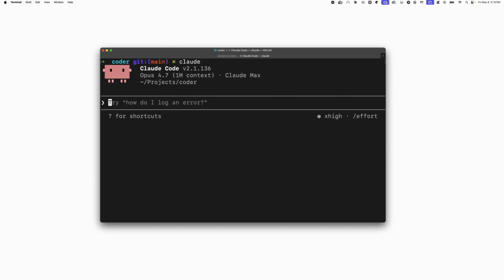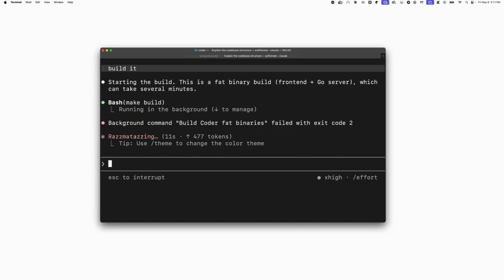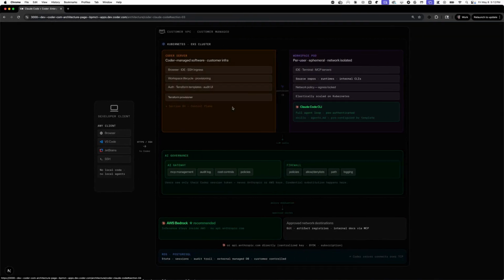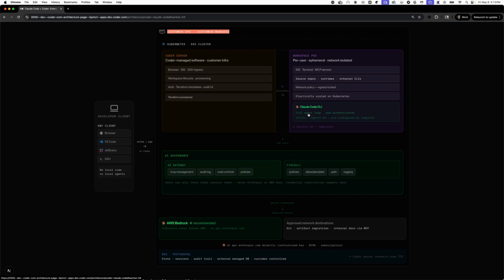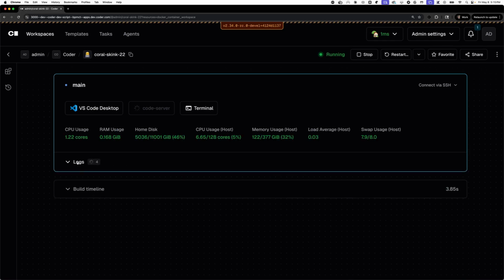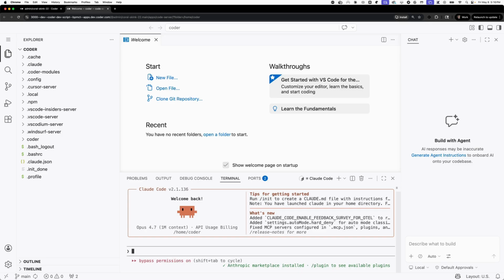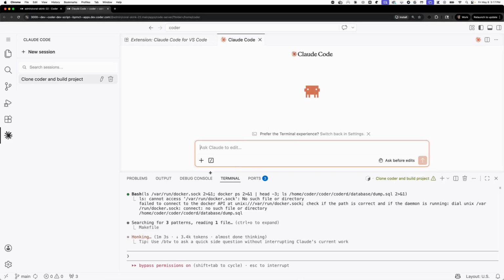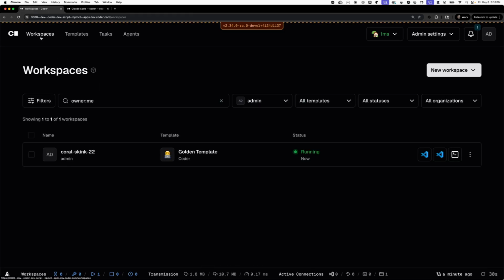Using Claude Code with Coder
In this video, Coder's Ben Potter walks through how to run Claude Code with Coder.